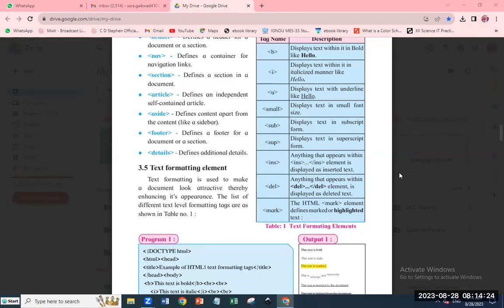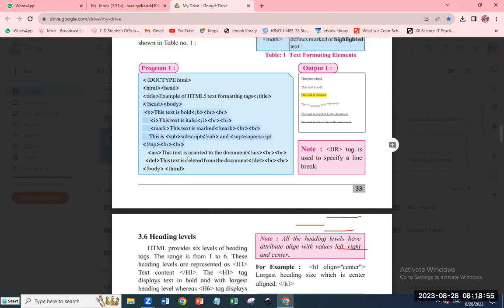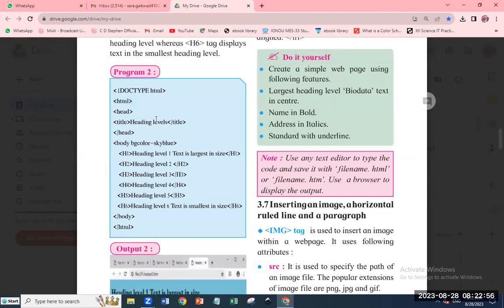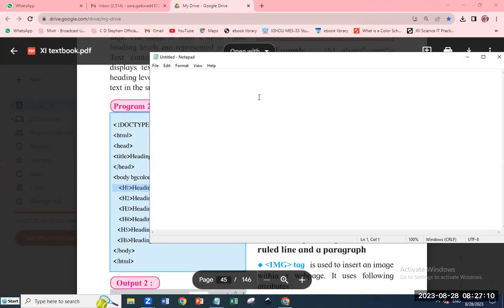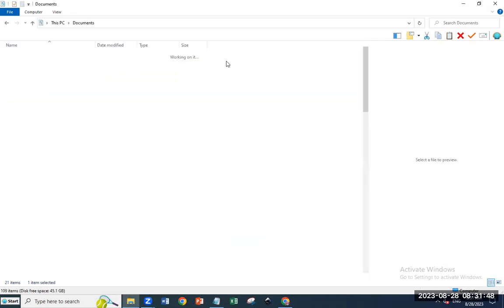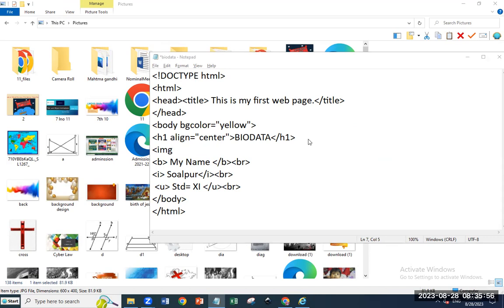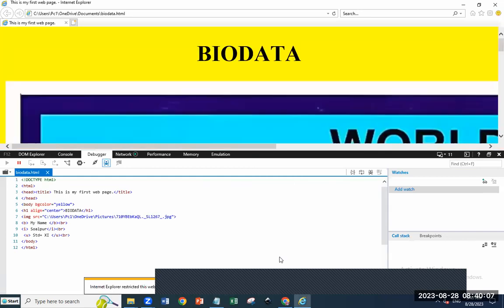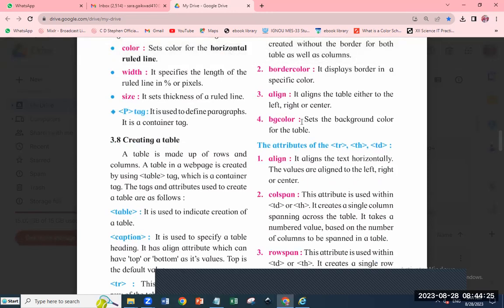XI Lno 3- Web Designing part 2